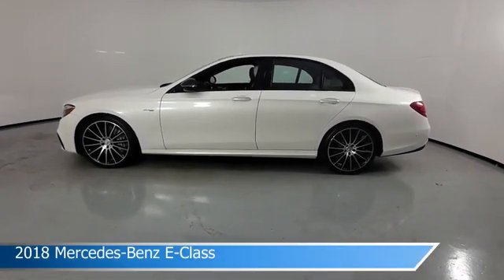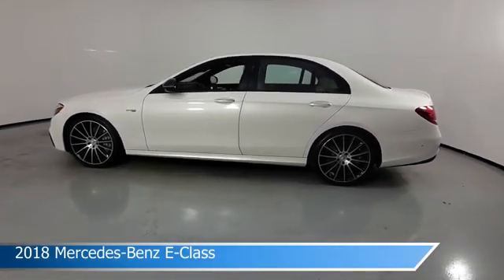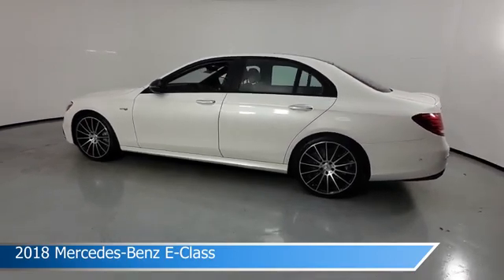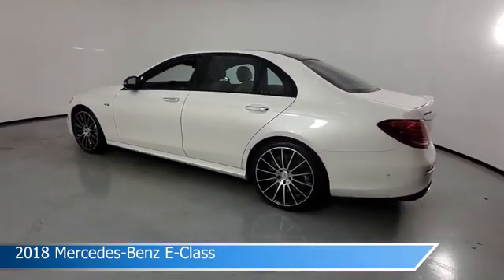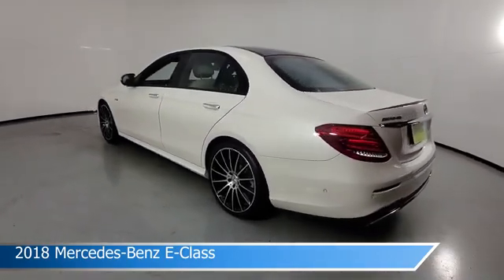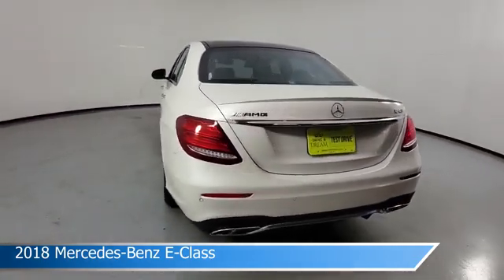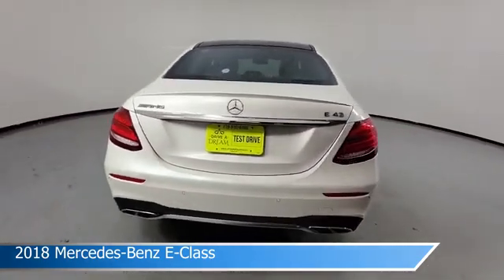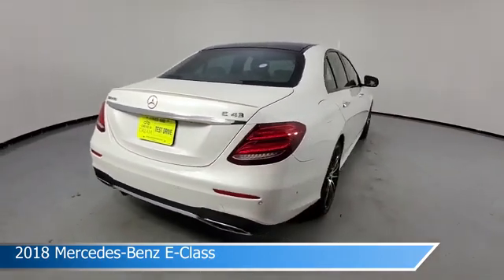2018 Mercedes-Benz E-Class JA397836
2018 Mercedes-Benz E-Class JA397836